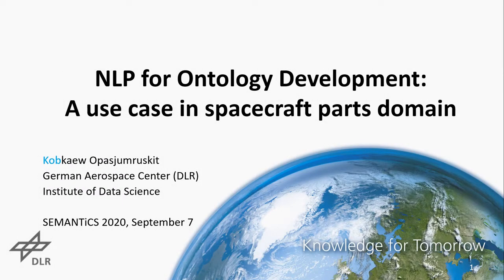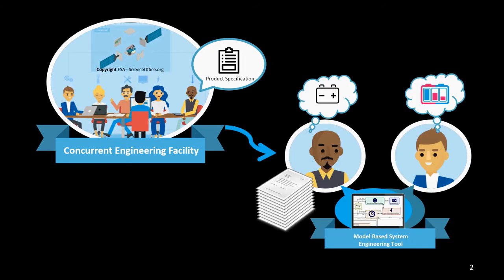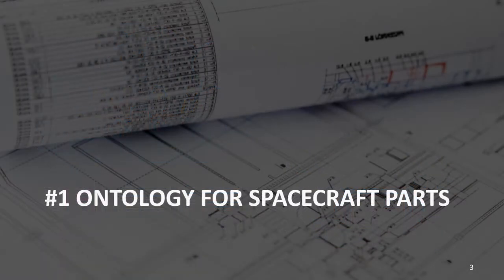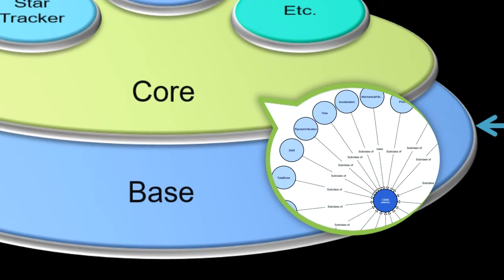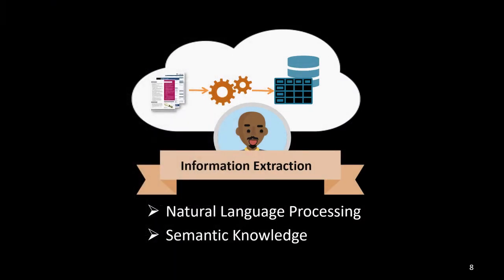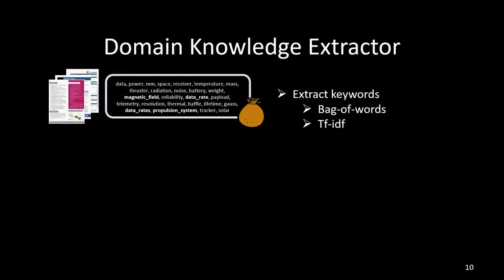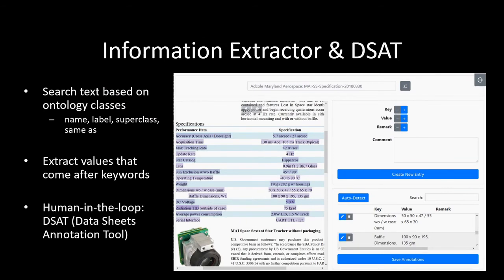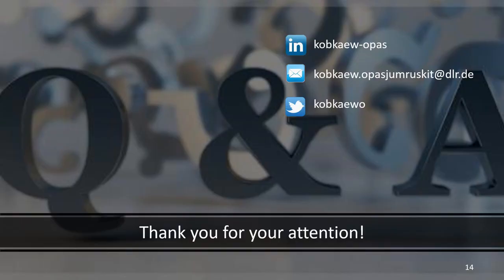NLP for Ontology Development: A Use Case in Spacecraft Design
Kobkaew Opasjumruskit
5